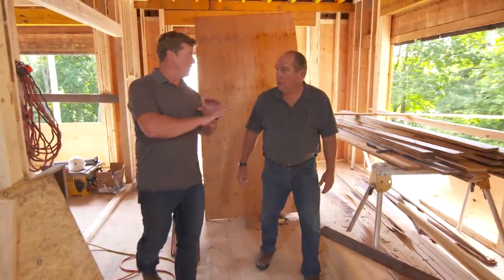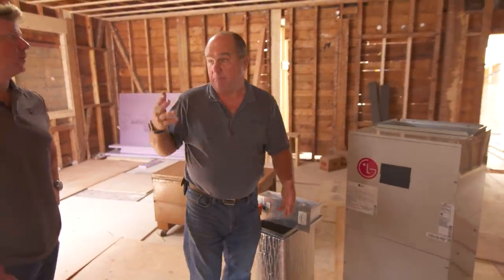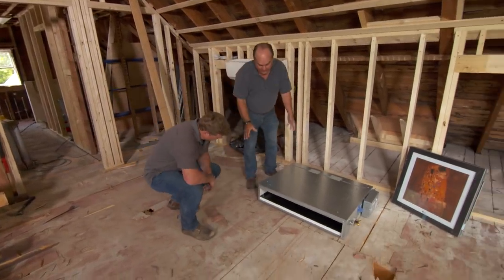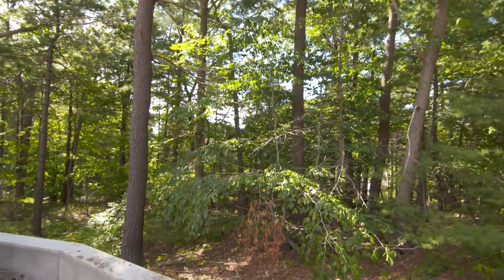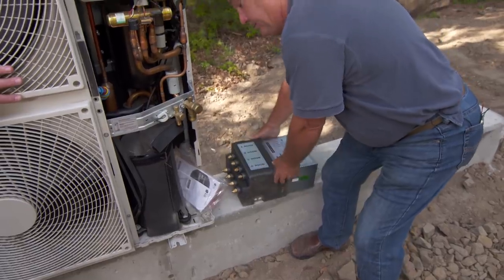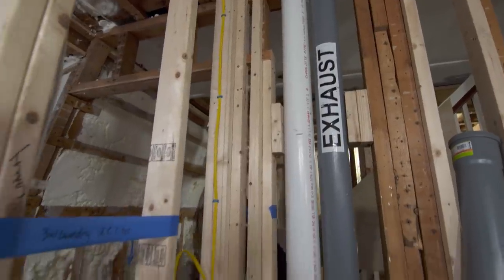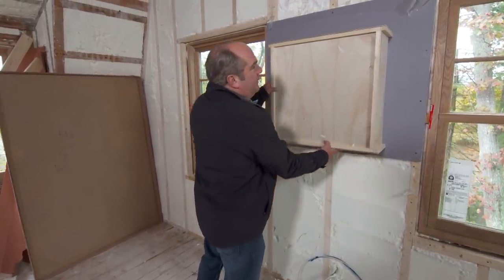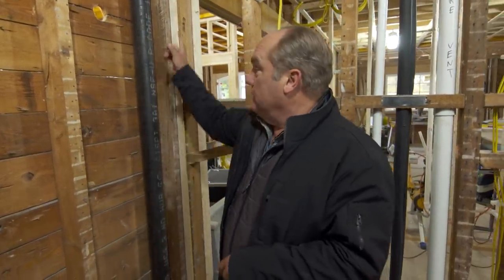How to Create HVAC Cooling Zones | This Old House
Richard Trethewey creates a plan for cooling at the Cape Ann house

The Cape Ann homeowners have asked for a number of cooling zones. In a conventional HVAC system that could mean up to a half dozen condensers outside. Richard Trethewey comes up with a more up to date plan that reduces the condenser count to two.

Looking for more step by step guidance on how to complete projects around the house? Join This Old House Insider to stream over 1,000 episodes commercial-free.